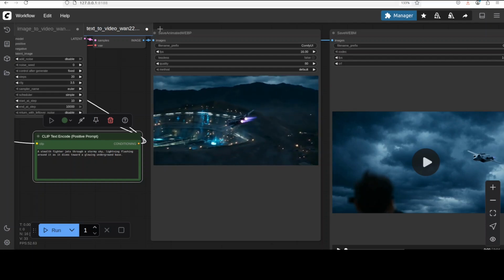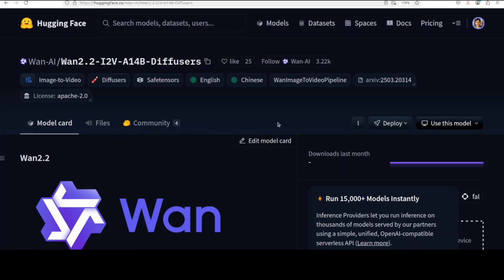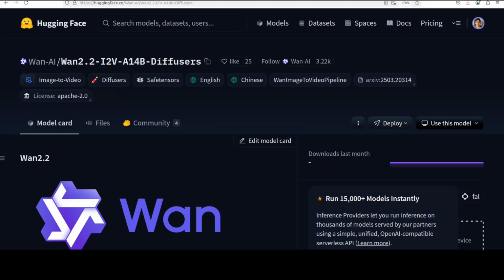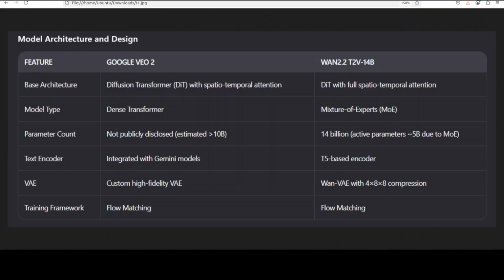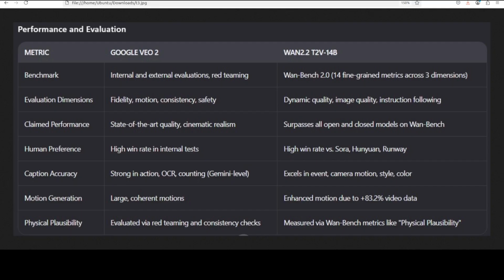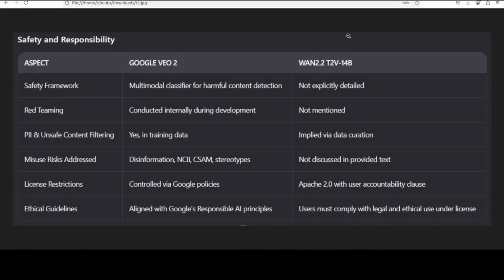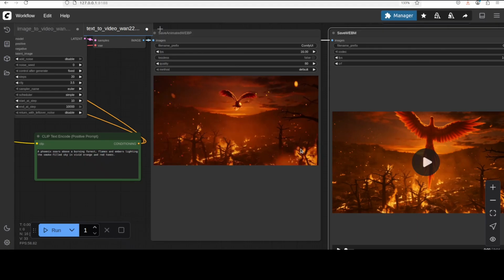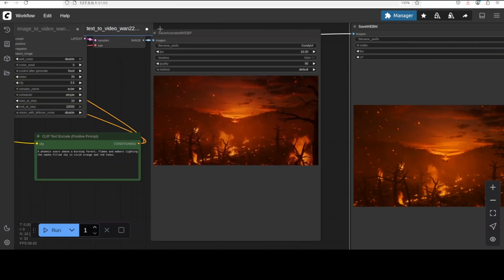Wan2.2 vs Veo 2 : The Ultimate Text-to-Video AI Showdown | Google vs Alibaba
This video compares Wan2.2 and Veo 2 model thoroughly.